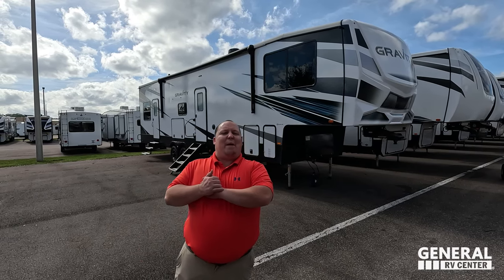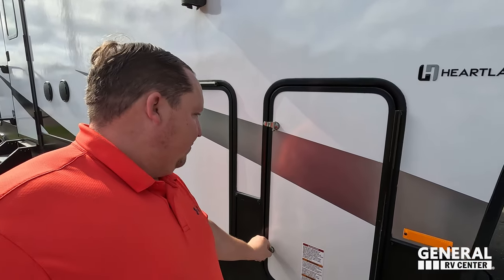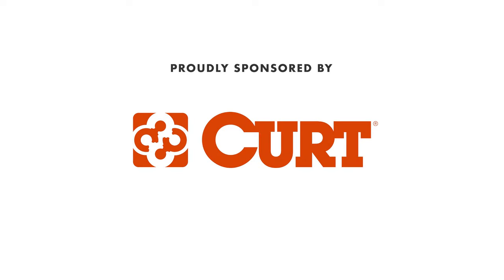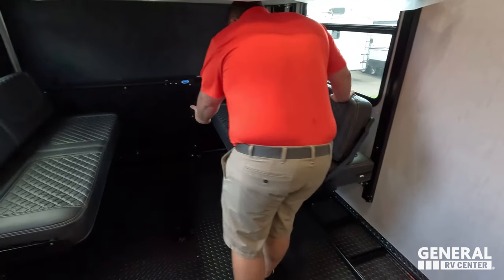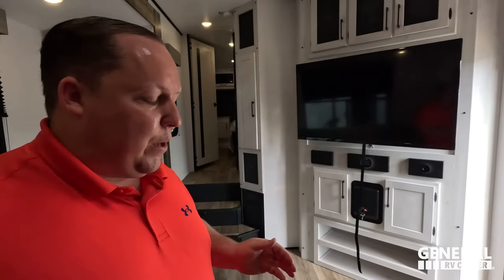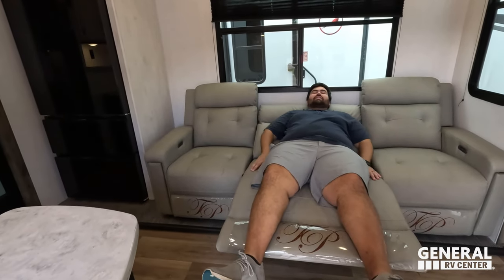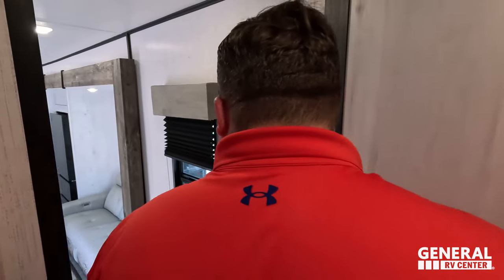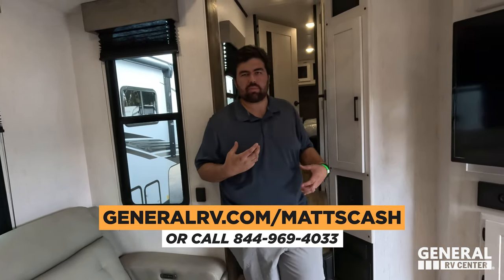The BEST Priced Toy Hauler During the Tampa RV Show!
2023 Heartland Gravity GR3640 - Thank you to Lippert for sponsoring our channel! We're back with General RV!

Hey everyone welcome back to another video! Today I am super excited! We just got done with the Tampa RV Super show and today we are reviewing the AWESOME Gravity! What I love about the Heartland Gravity is that it is pound for pound one of the BEST 5th Wheel Toy Haulers in the RV Industry!

PLEASE GET YOUR MATT CASH FOR THE BEST DEAL IN AMERICA!
We are official partners of @GeneralRVCenter